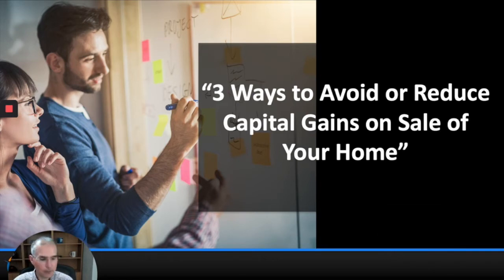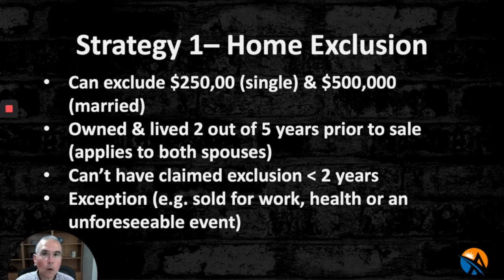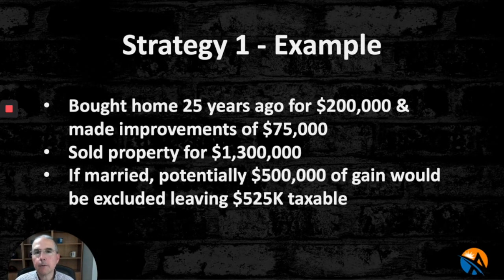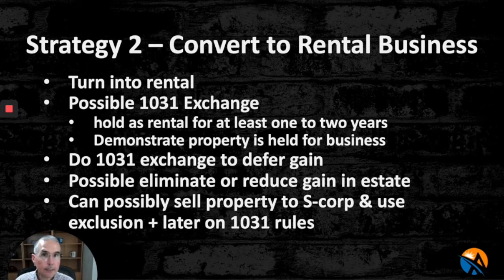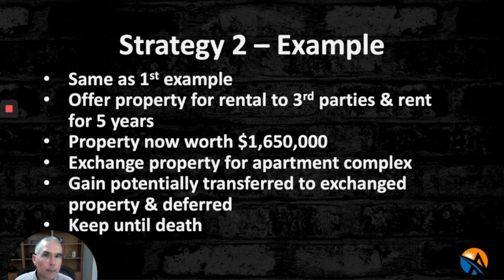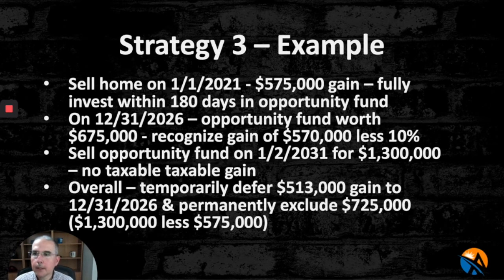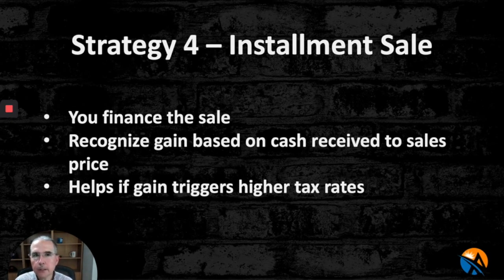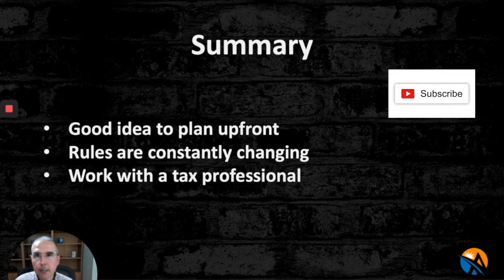4 Ways to Avoid or Reduce Capital Gains on Sale of Your Home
Dealing with the tax consequences from the sale of your home just adds to the unwanted stress of moving and the leaving behind a place you’ve called home.

And, with home sales literally shooting through the roof, more and more homeowners are incurring taxable gains on the sale of their home.

So, in this video I’m going to help you reduce this stress by showing you how you can avoid or reduce the related tax on the sale of your home.

In it, I’ll show you:

- How the IRS exclusion works
- How to reduce or eliminate your gain even if you can’t use the exclusion the IRS gives you
- How you can not only reduce the tax exposure from the gain, but defer and reduce any future gains from investments purchased with use of the proceeds from the sale of your home

You’ll walk away knowing what to expect from the tax side of the sale and how to minimize or even avoid being taxed on the gain.

As always, don’t hesitate to reach out if you have any questions.

Chapters:
0:00 Intro
0:25 How Capital Gains Works
0:52 Home Exclusion
2:52 Rental Business
4:56 Opportunity Zone
6:44 Installment Sale
7:43 Summary